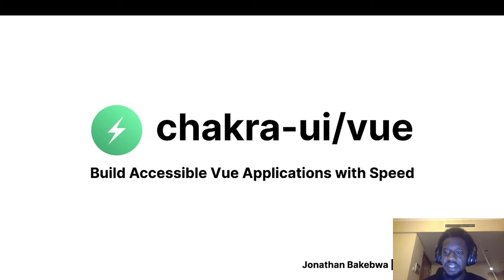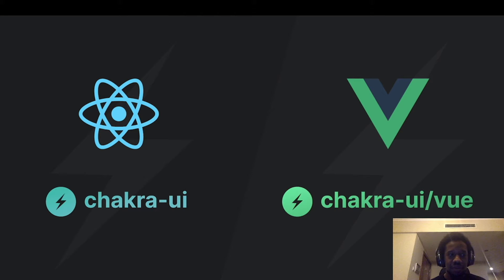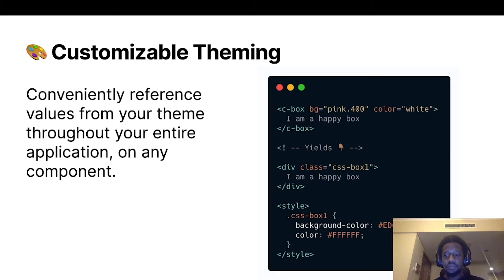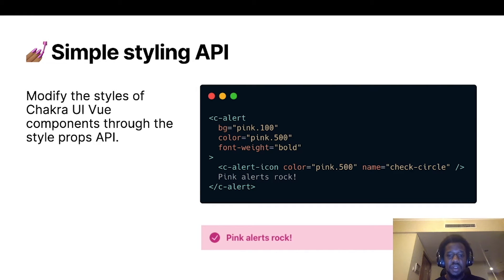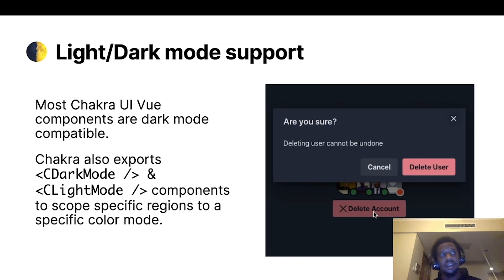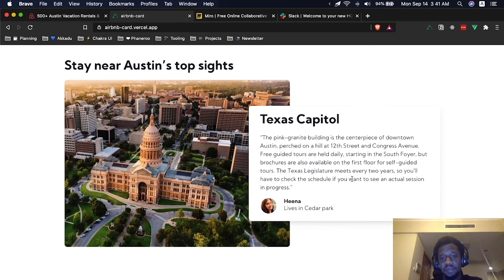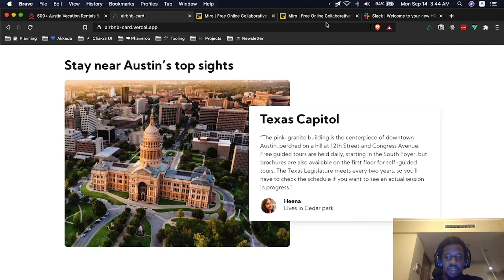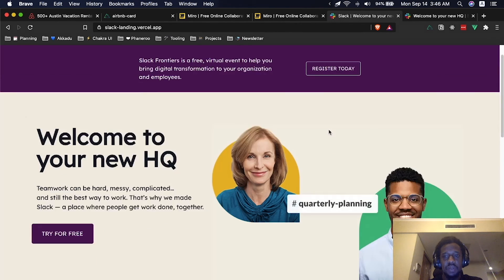Jonathan Bakebwa - Chakra-UI/Vue at Vuejs Global (Amsterdam)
Vue.js Global Online Conference
17-18th September 2020

Vuejs Amsterdam will take place ONLINE February 11 & 12th 2021.
We are delighted to announce you can register for FREE.

Largest Vue Conference and Community Event in the World 🌍